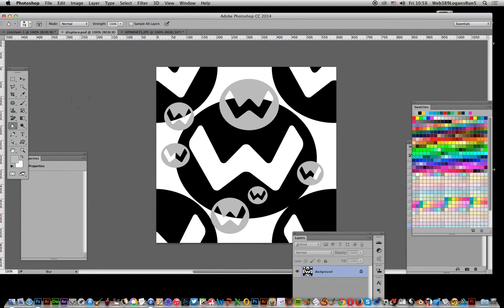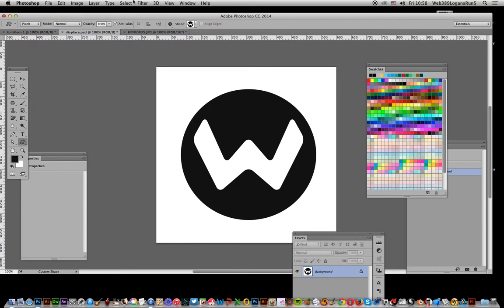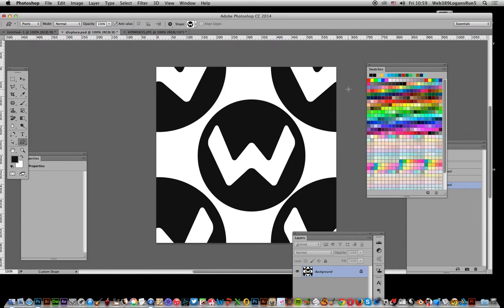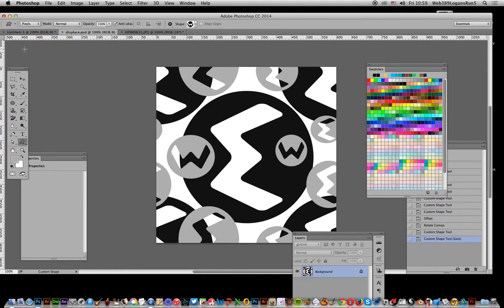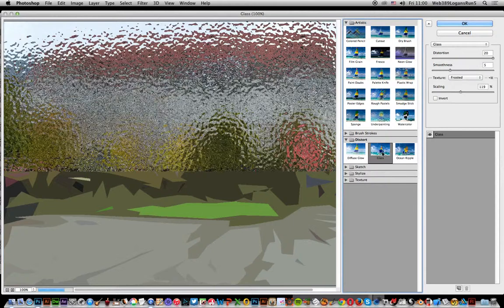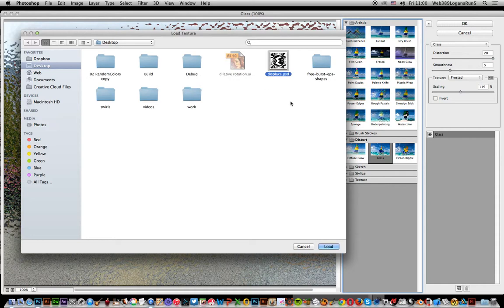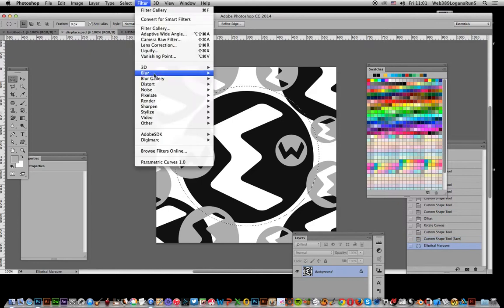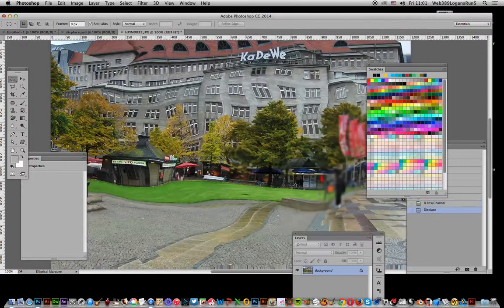Photoshop Shapes And Glass / Distort With Any Image | How To Tutorial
How to use Photoshop custom shapes as a source for displacements / distortions
00:00 - Start
00:46 - First shape
01:01 - Offset
01:56 - Save shape map
02:28 - Filter gallery
02:54 - Distortion